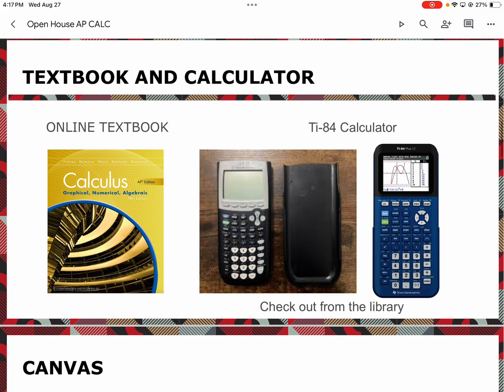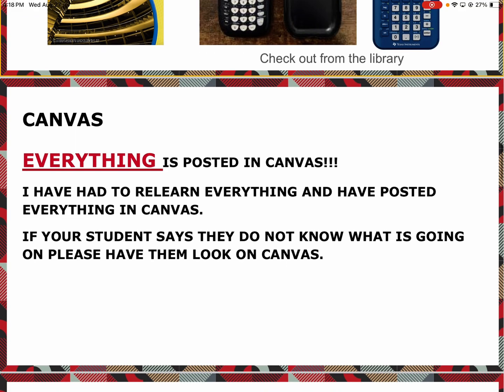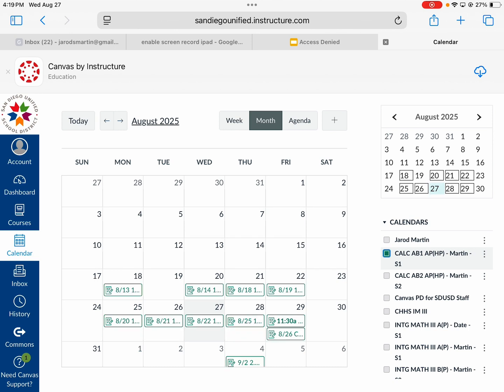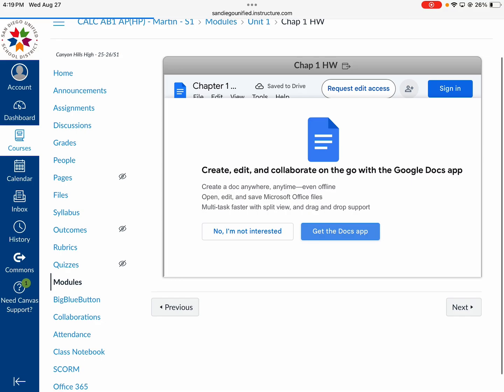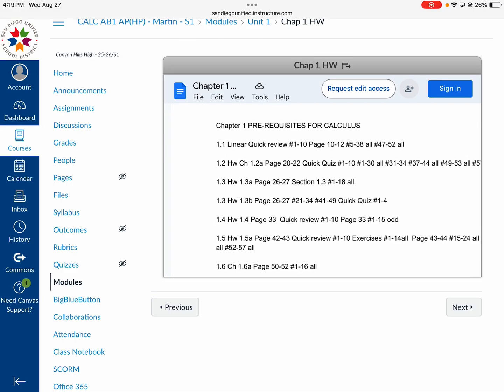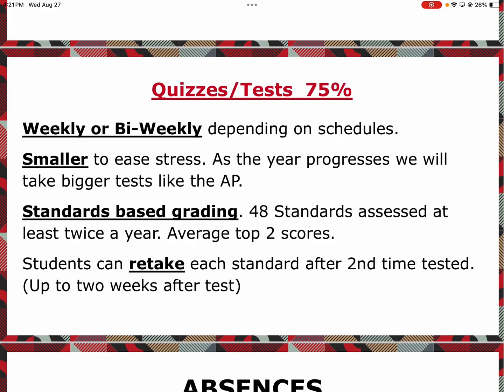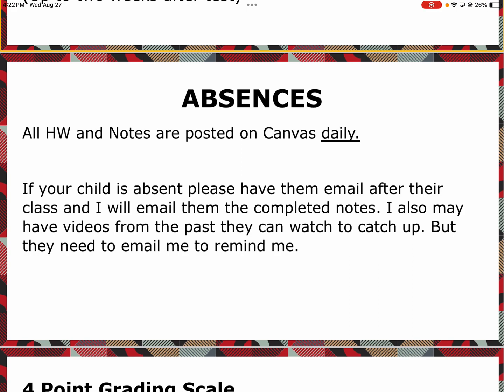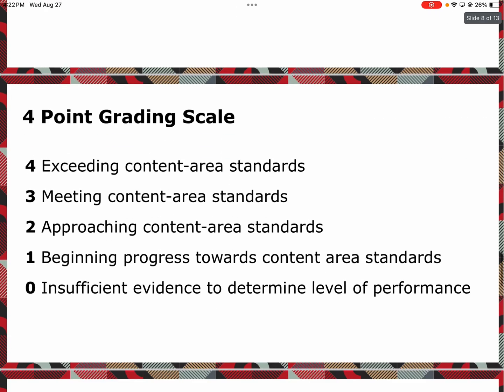AP CALC Open HOUSE